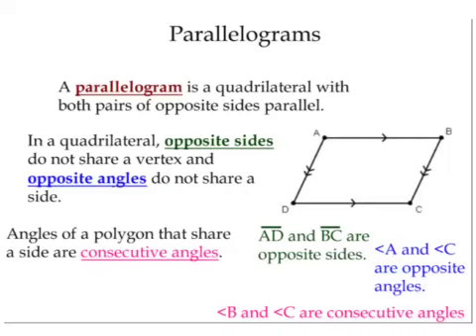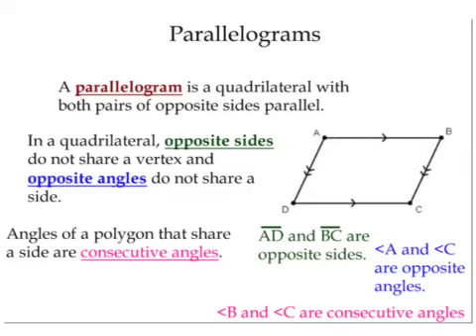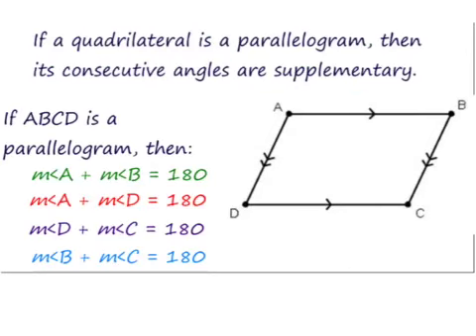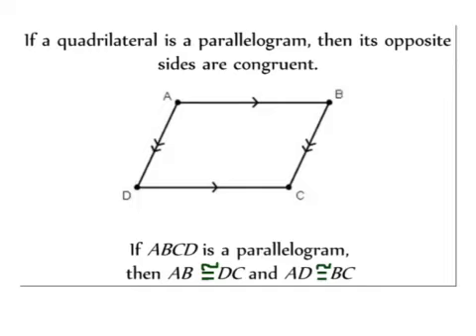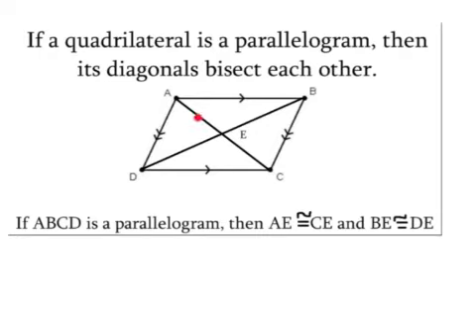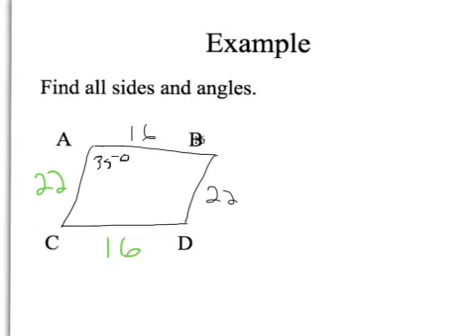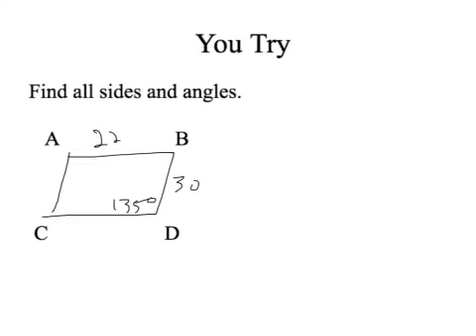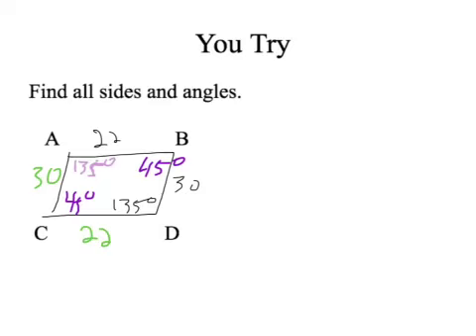Parallelograms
Math 10